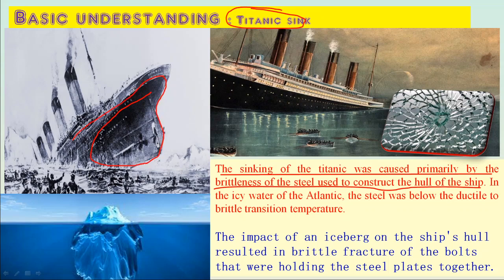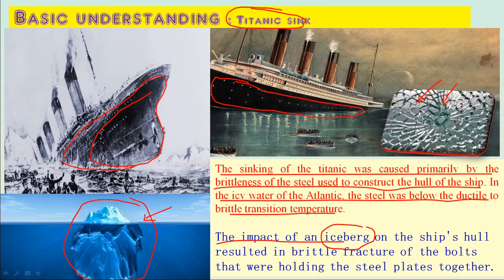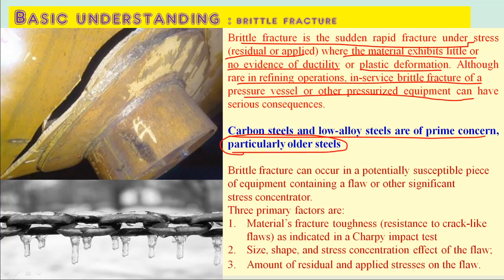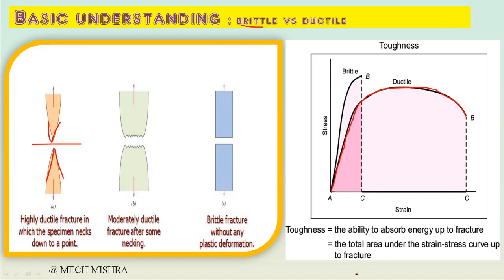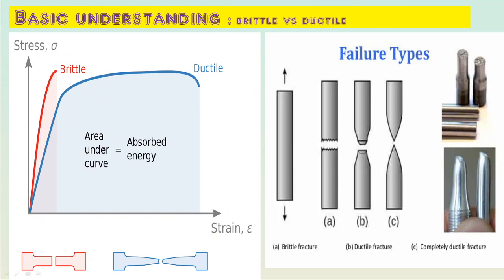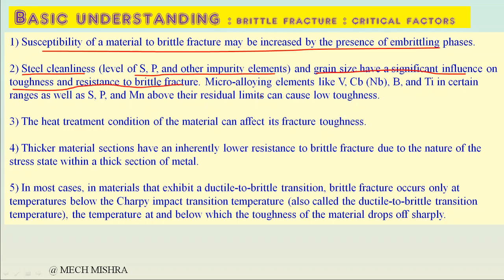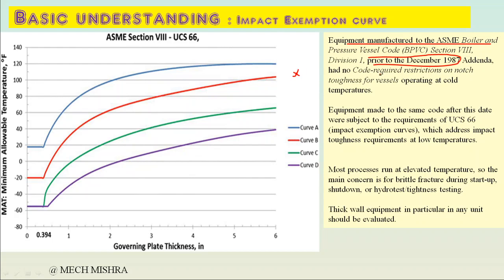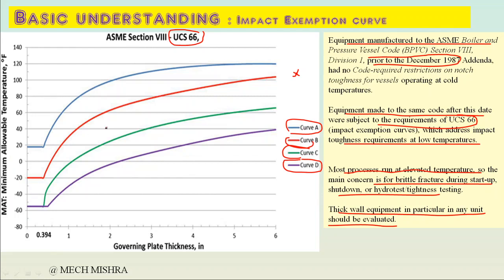Brittle Fracture II Metallurgical Failure II - Corrosion Engineering : Lecture Series 17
This Lecture series Video involves : Best Explanation of Creep :
A. Basic Understanding of Brittle Fracture
B. Mechanism of Brittle Fracture
C. Why Brittle Fracture  happens
D. Prediction and mitigation of Brittle Fracture